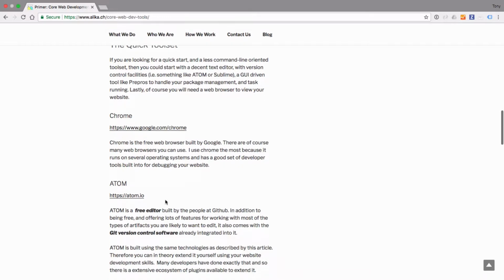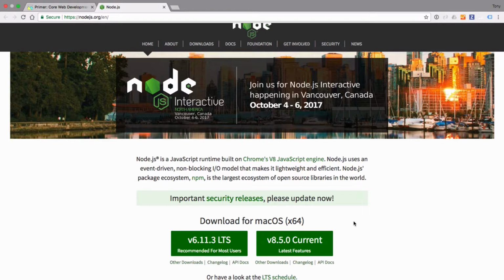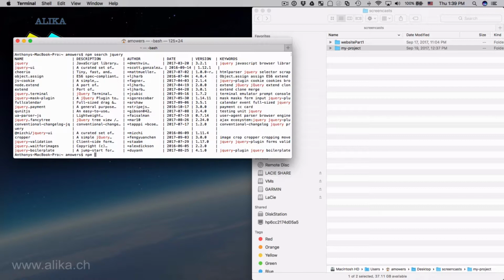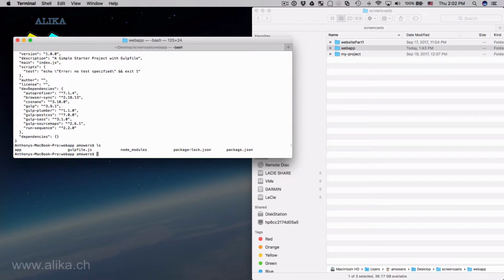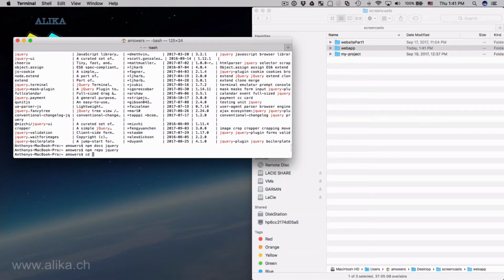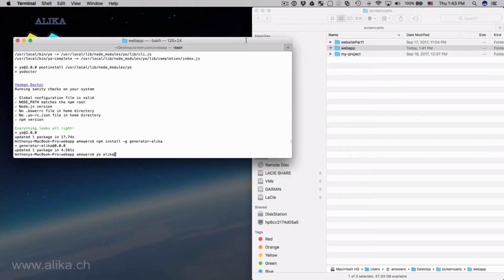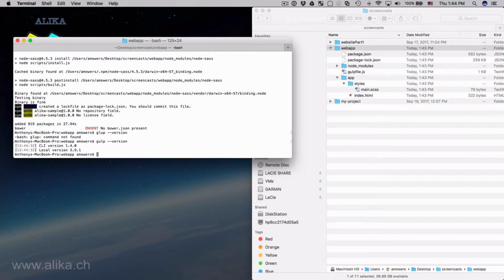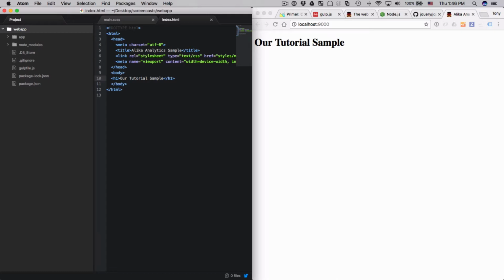[3] A Web Developer's Toolbox (Part 2 with NPM)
A primer showing how to incorporate the NPM eco-system into web development